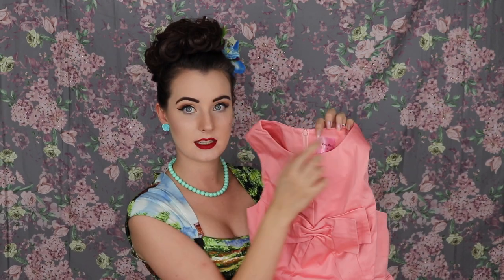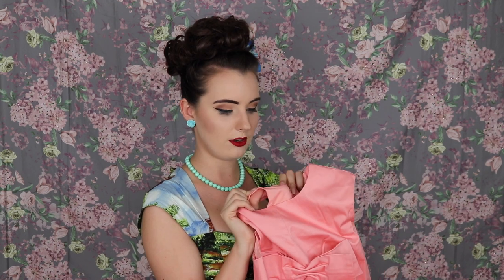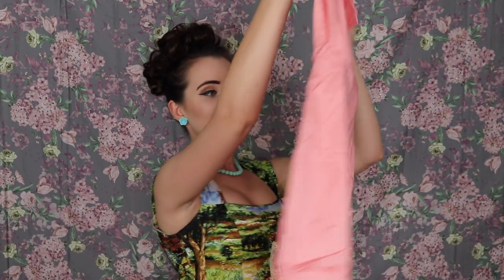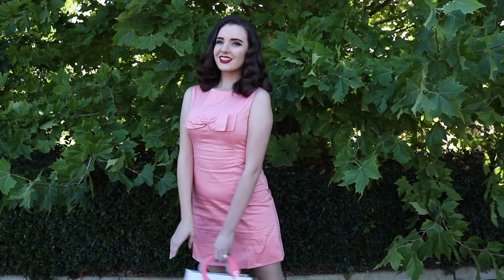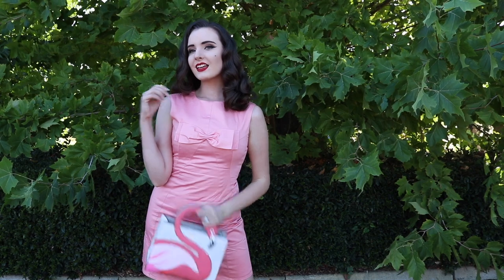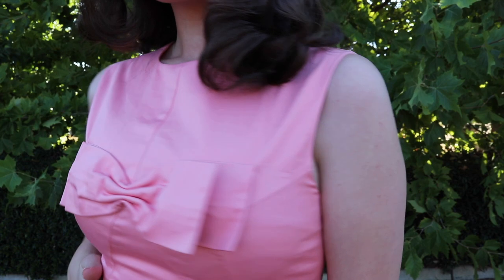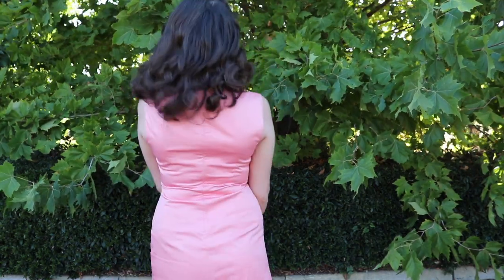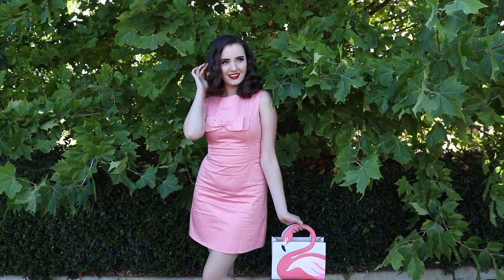Kova Kiss Dress Review - Miss MonMon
Hello darlings!
This week I review a super cute dress from the brand Kova Kiss. I had a lot of fun wearing this dress so I hope you enjoy watching my video.

*This video is not sponsored and all opinion expressed are my own*

Join me on this amazing journey of pinup, glamour and tomfoolery.